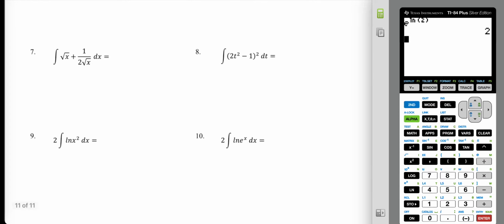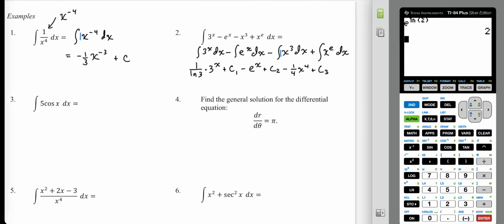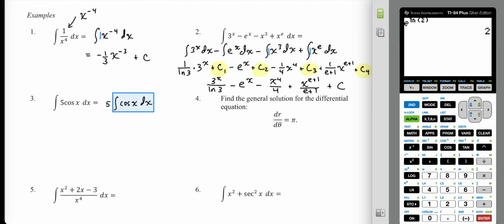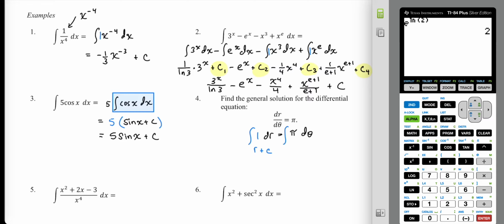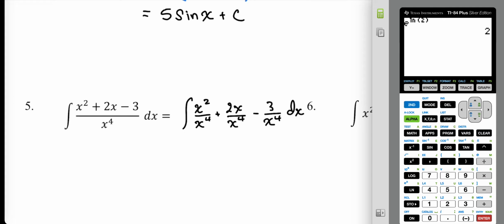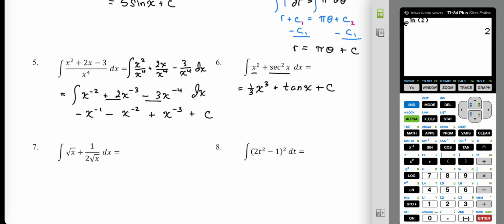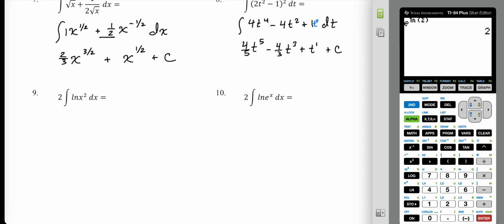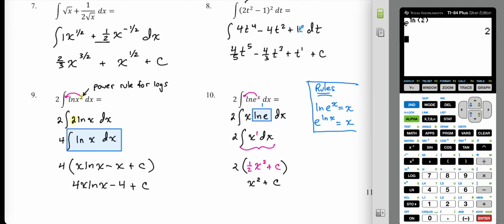Calc 2 Notes 1.1.2 p11 ONLINE